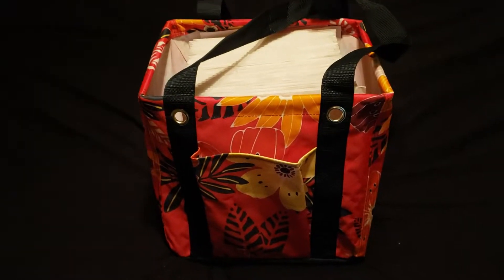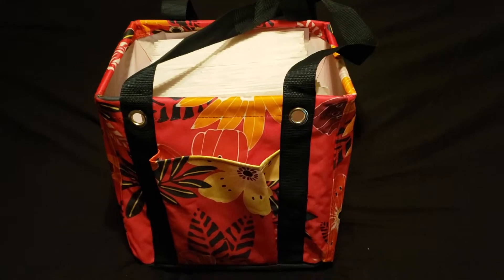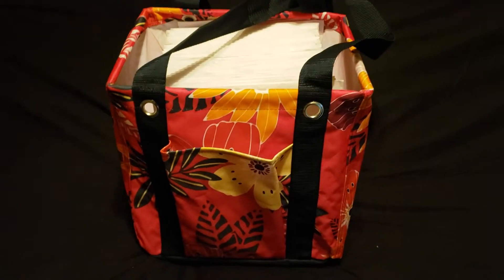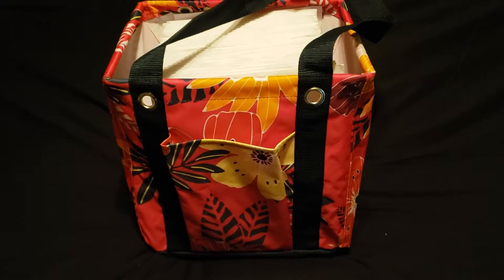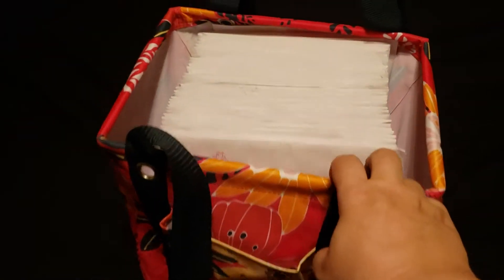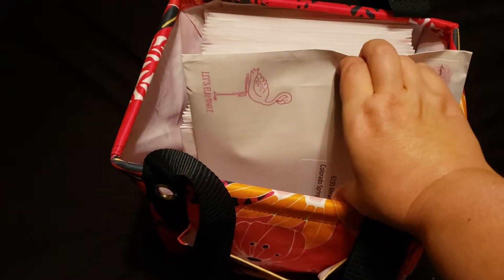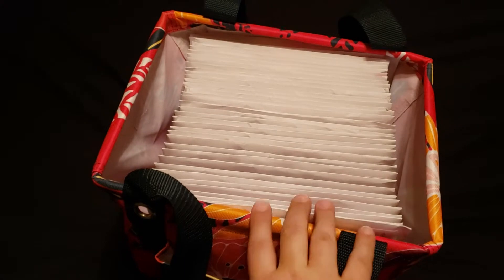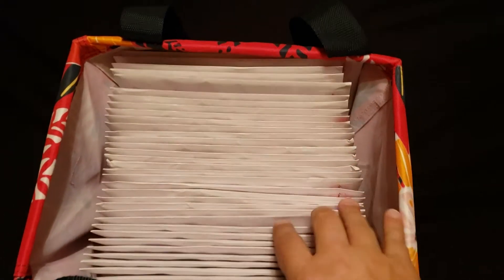Small Utility Tote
The newest addition to the Utility family, introduced in the 2019 catalog,  the Small Utility Tote is definitely mighty! (9337)